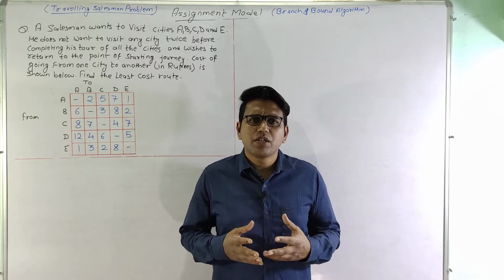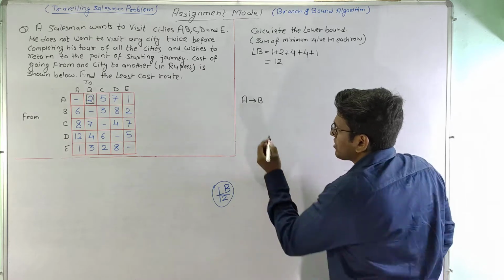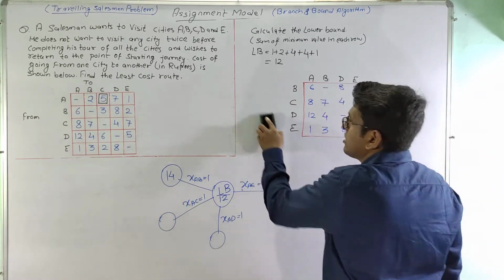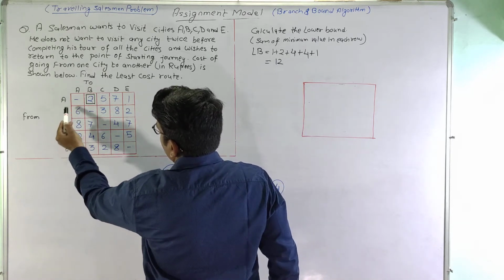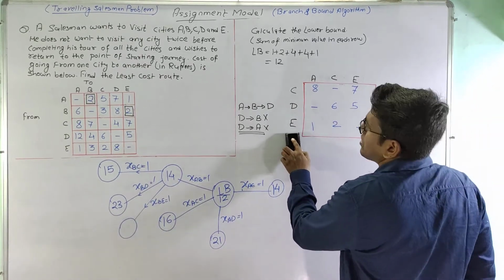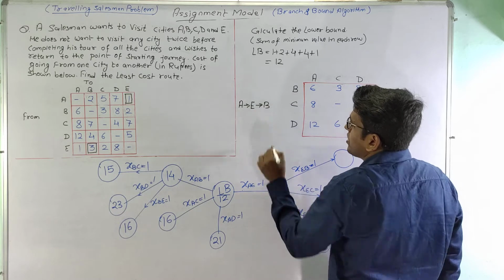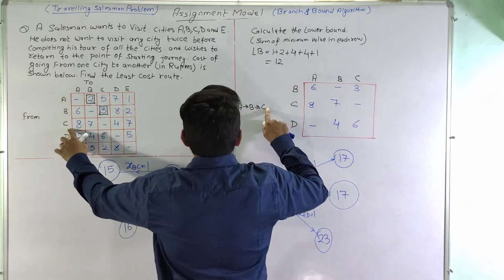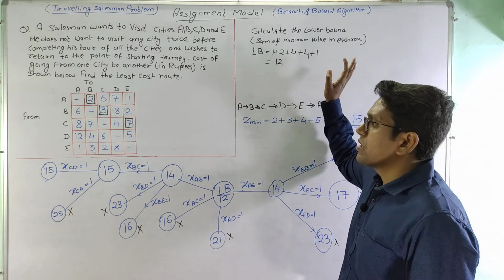Operations Research ll Lecture-54 ll Traveling Salesman Problem ll Branch and Bound Algorithm ll LPP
Operations Research ll Lecture-54 ll Traveling Salesman Problem ll Branch and Bound Algorithm ll Linear Programming Problem.

This lecture explains how to solve Traveling Salesman Problem using Branch and Bound Algorithm and find the optimal solution.

Transportation Model

Assignment Model